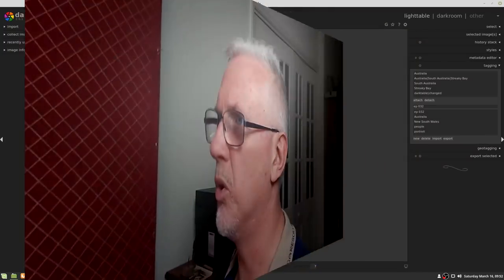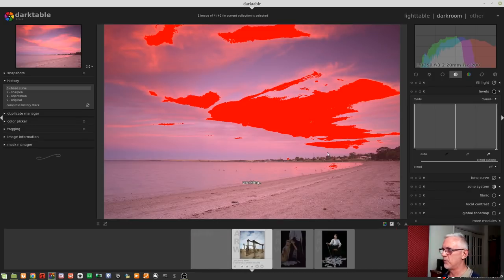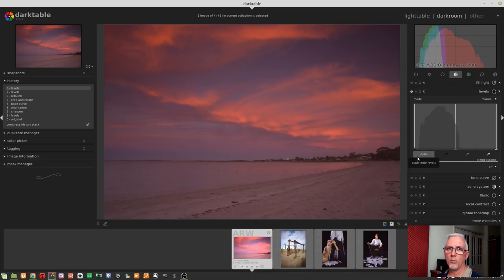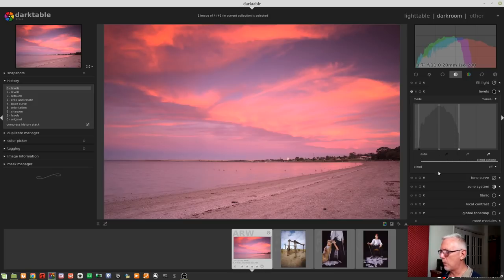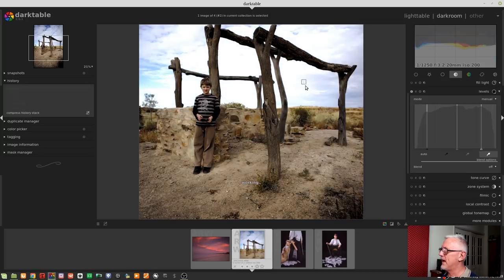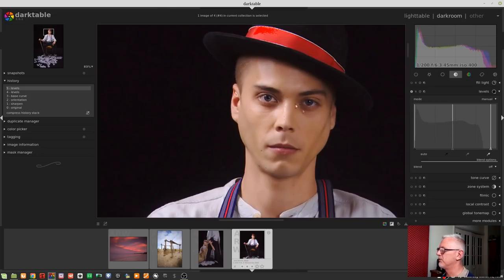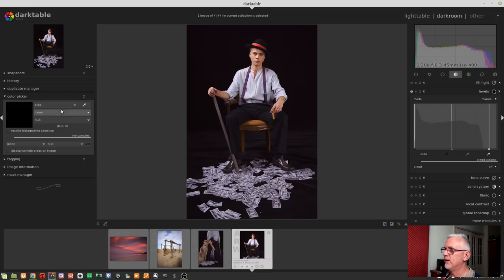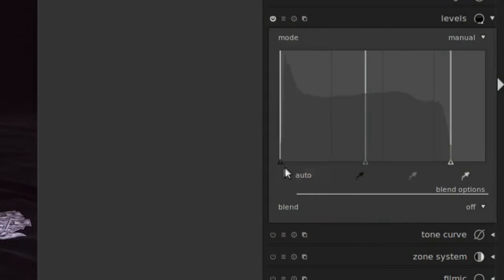darktable ep 032 - The Levels module and the Color Picker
In this episode, we look at the Levels module and the Color Picker.